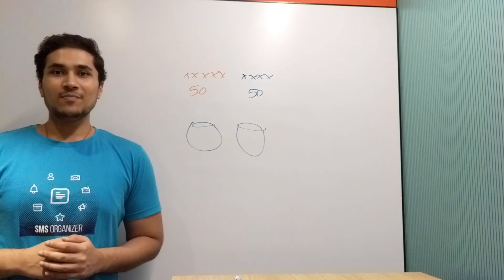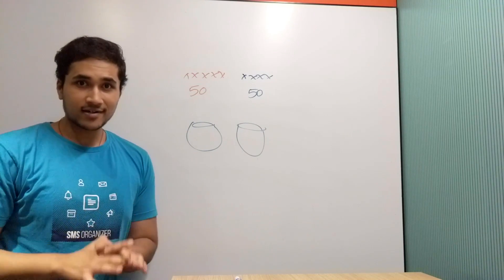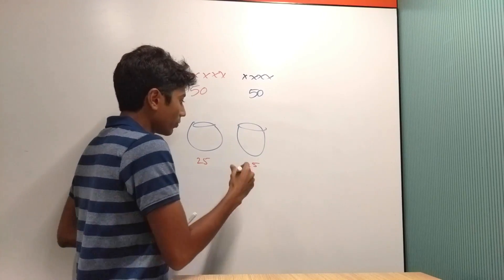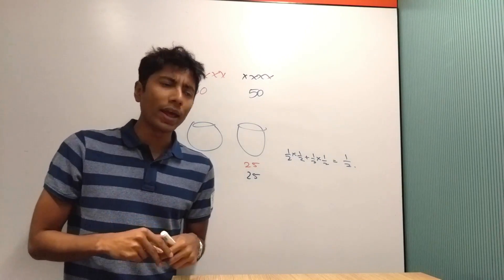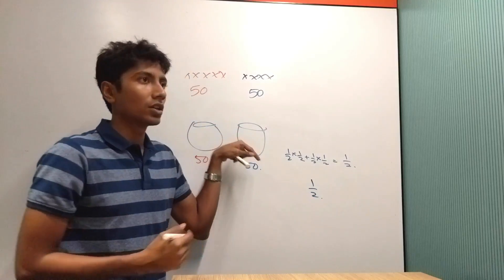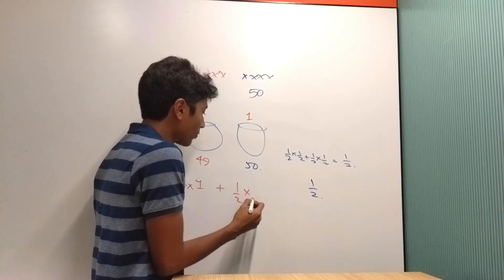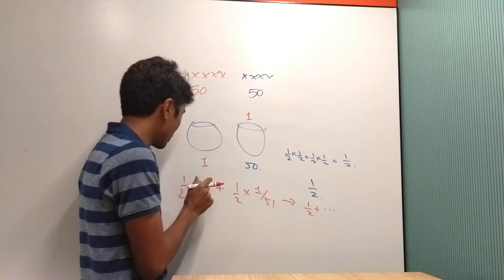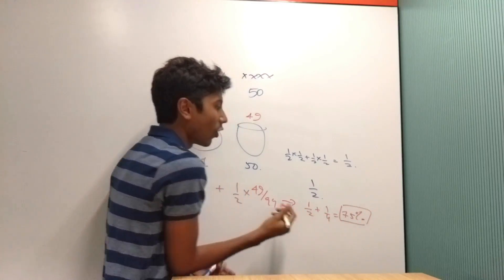Rachit Challenges Gaurav - Episode 2 | Red and Blue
Rachit challenges Gaurav with a game on Probability.

Watch the video to see how Gaurav tackles this problem.
Want more such collaborations? Let us know in comments :)

The problem originally was asked in a JP Morgan interview.